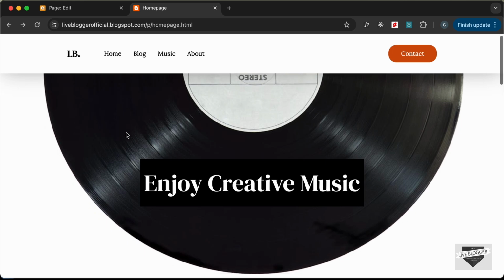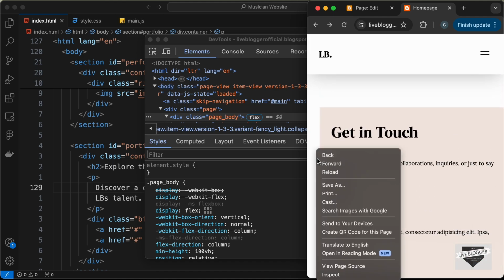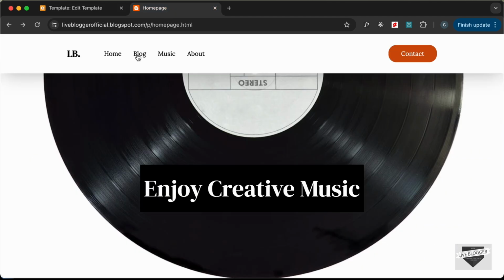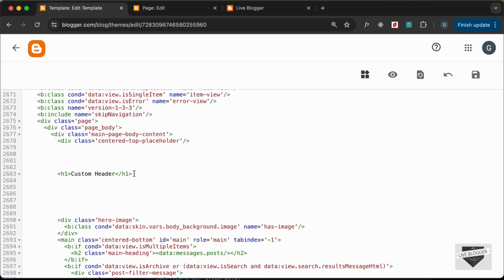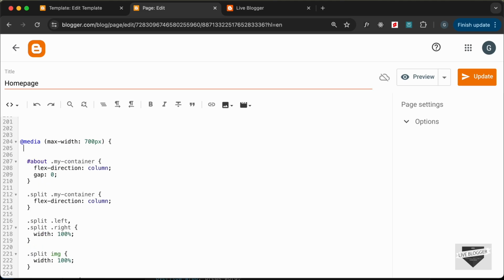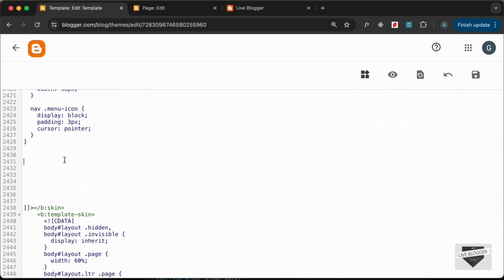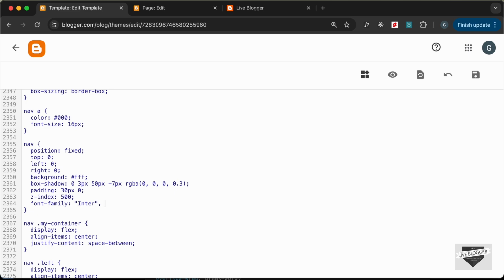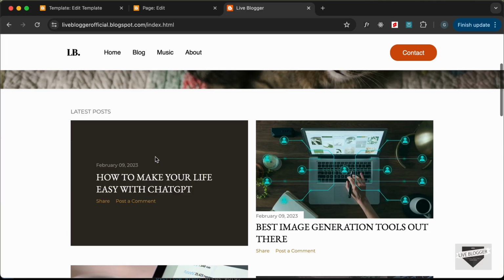How To Customize Blogger Website Homepage | HTML, CSS & JS (Part 2)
Hi guys, in this video, I will show you how to customize the homepage of your Blogger website. I hope you find this useful.